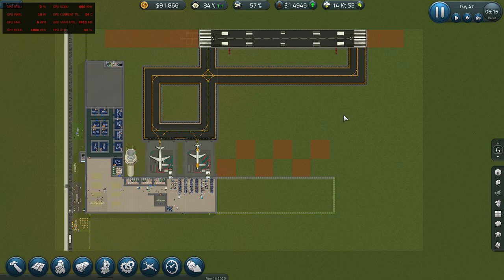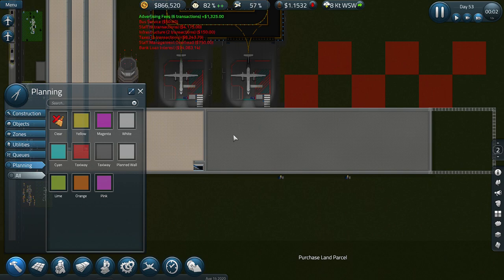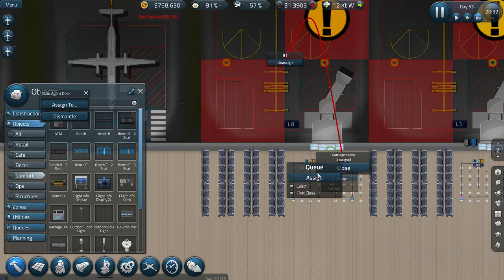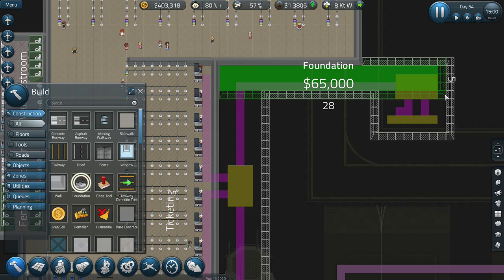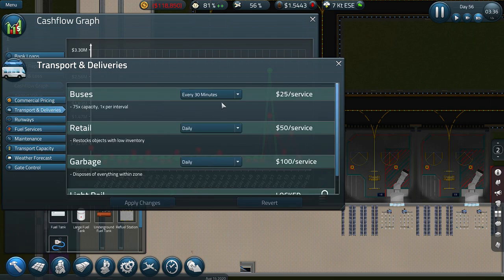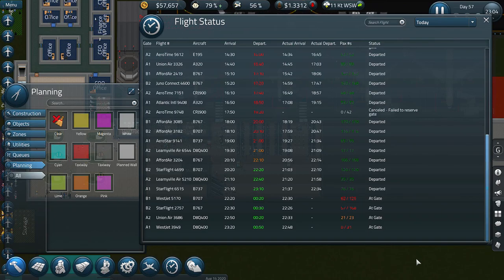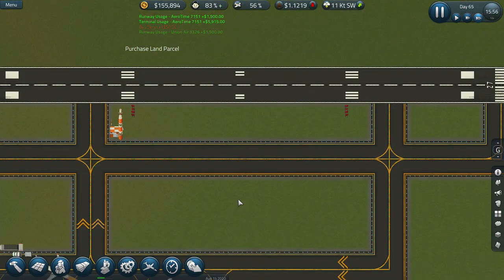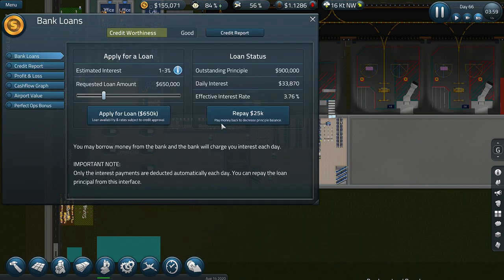Baggage and Larger Aircraft - SimAirport Lets Play Ep 3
In the third episode, we continue expand the airport by getting two Large Aircraft stands as well as setting up the baggage handling system

Build & Manage Your Airport. An International Hub or a Regional Masterpiece -- it's up to you. Buy more land to scale out, or escalators to scale up with MULTIPLE FLOORS. You're in full control in this modern business management tycoon!